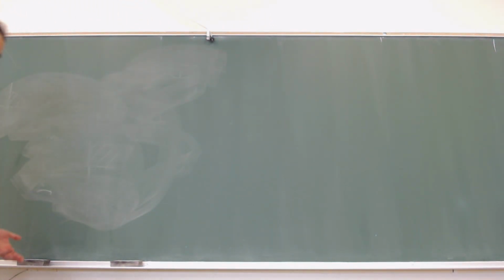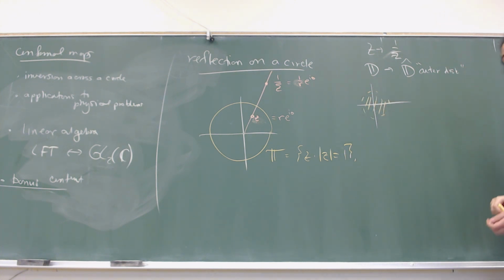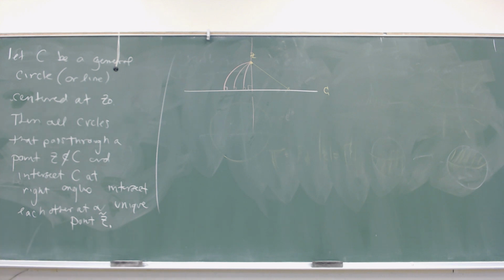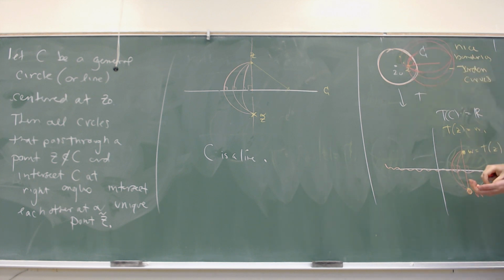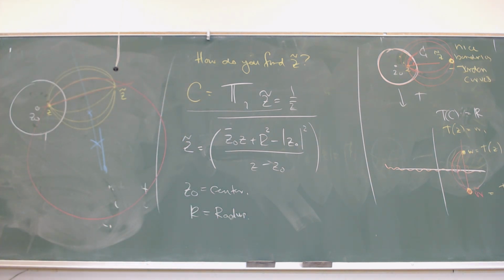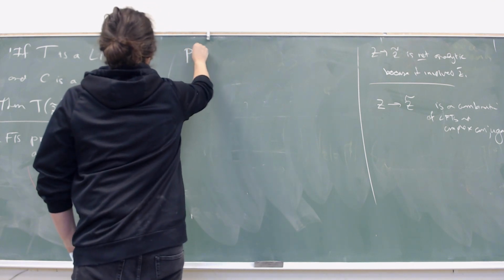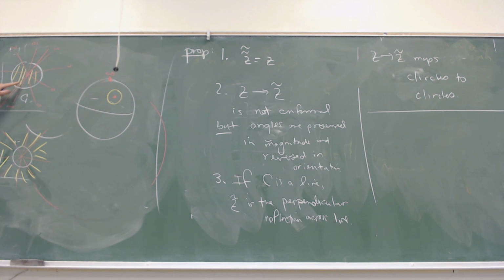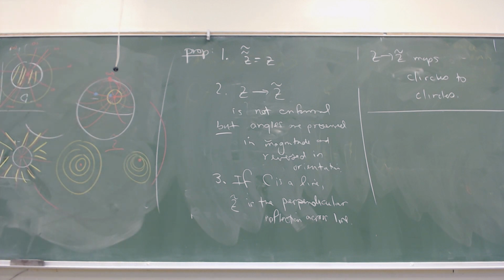Math 411 - Lecture 6